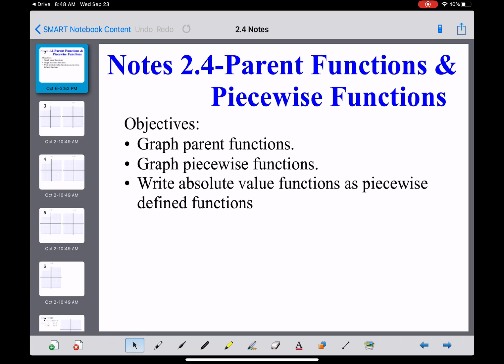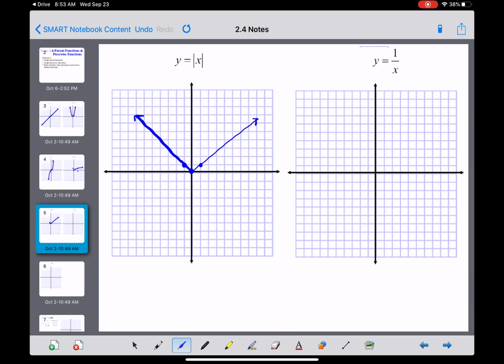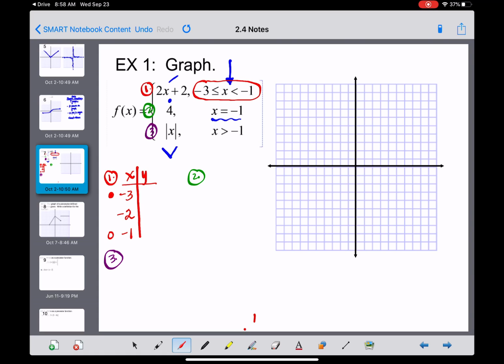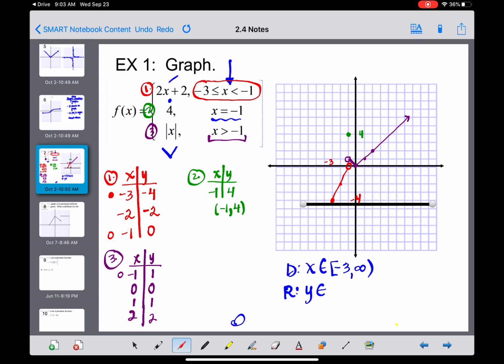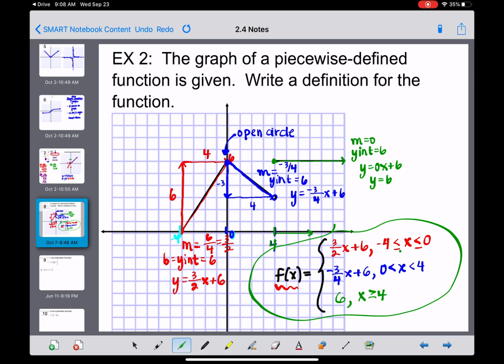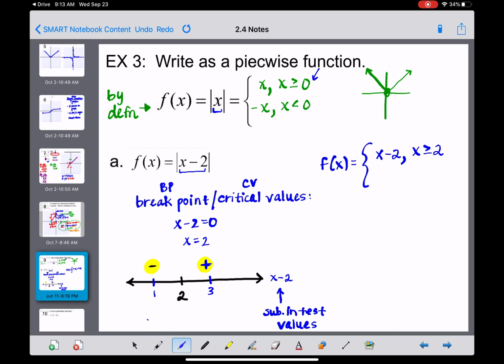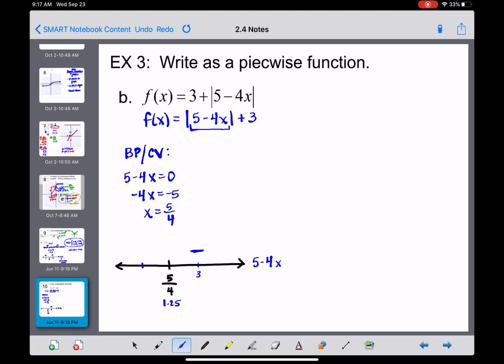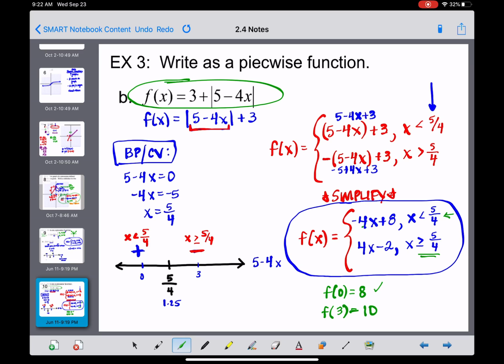Notes 2.4-Parent Functions & Piecewise Functions